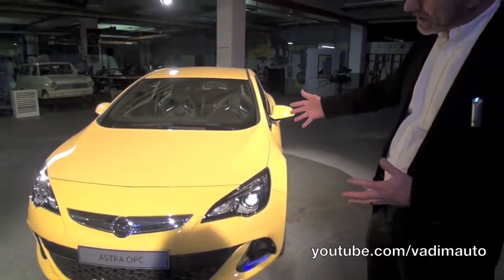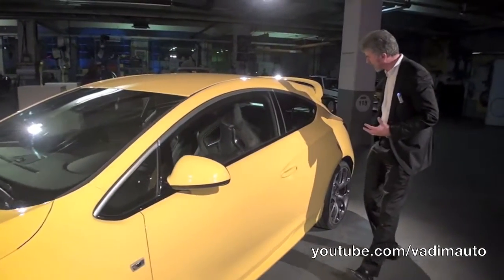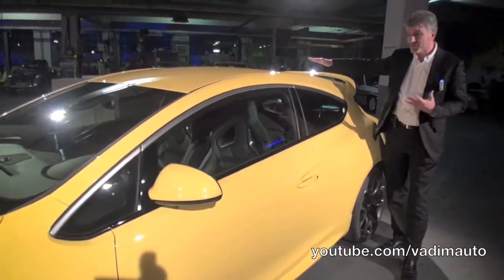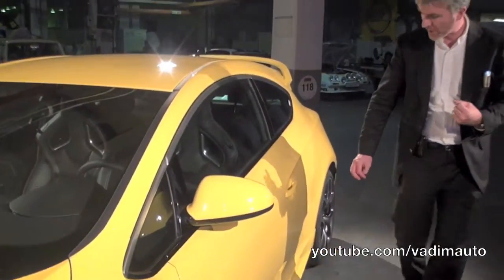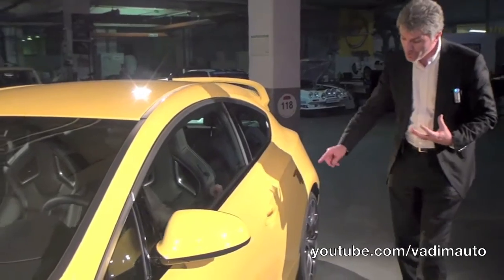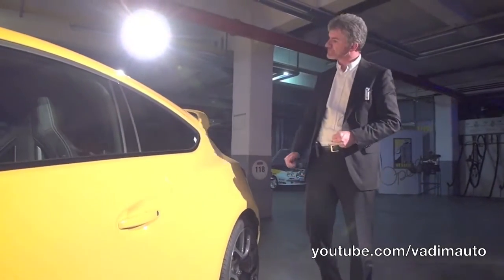Opel Astra OPC, very first presentation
Opel Astra OPC, very first presentation.  Present by Mark Adams(Vice president Opel/Vauxhall design). Exclusive video. Frankfurt, 6.02.12.
( Dear subscribers, is dubbed the video, the music is changed according to the requirements of YouTube)